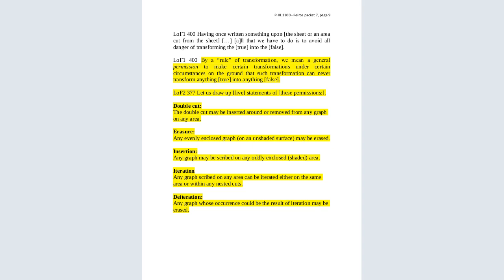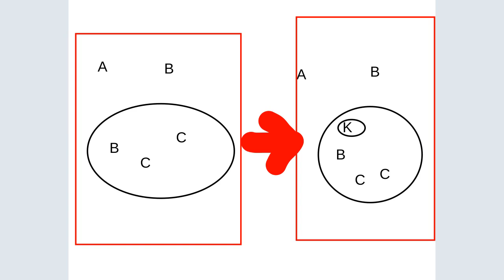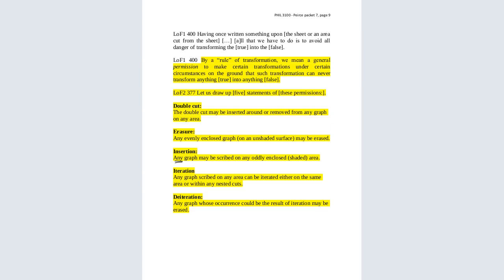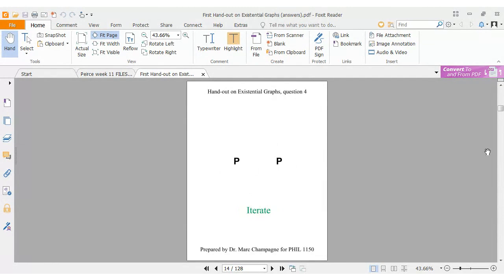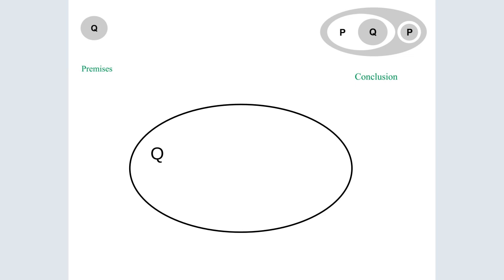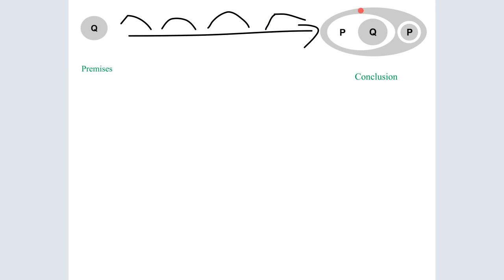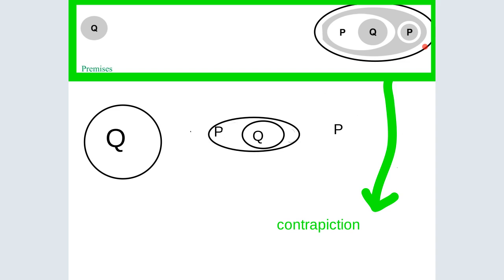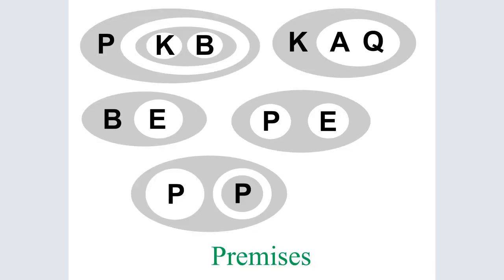C. S. Peirce: Graphical logic, second part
This week's contents:
00:00 Overview of what we will do
04:45 Brief warm-up/recap
1:16:01 Claims that are bound to be true or false
1:22:34 Contrapiction and indirect derivation
1:30:00 Practice
1:49:50 Chess argument